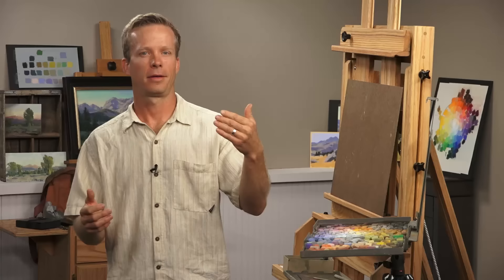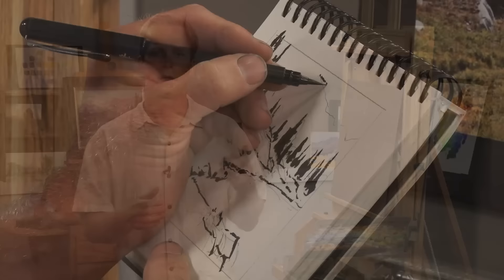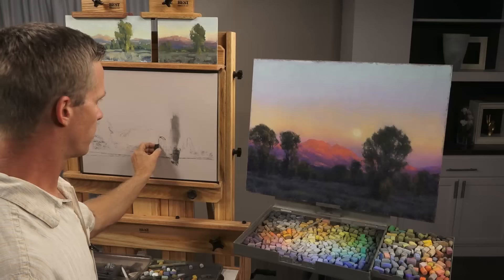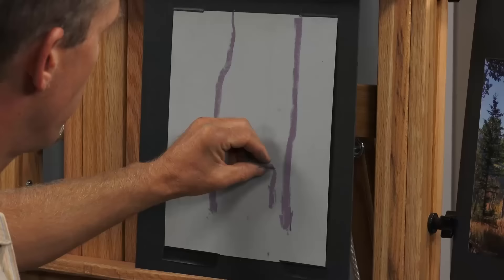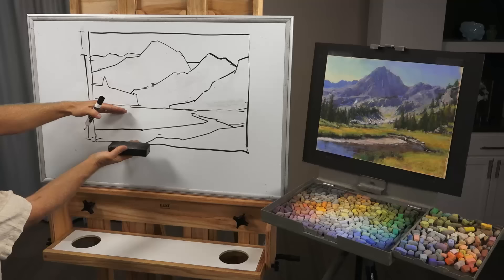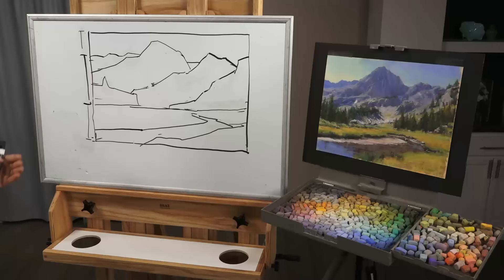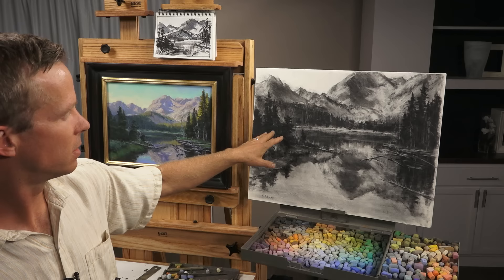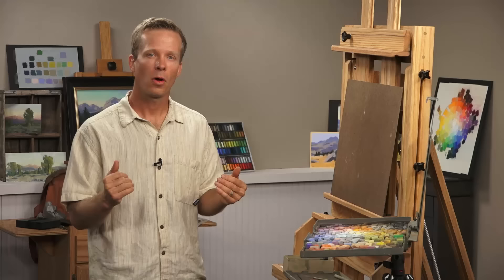Preview | Pastel Painting Master Class: Composition for Landscapes with Aaron Schuerr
In this painting tutorial preview from Aaron Schuerr, you'll see a sneak peek of five insightful composition exercises!

To access the full-length video instruction and learn more composition lessons for landscape painting success, head on over to start creating expressive compositions!